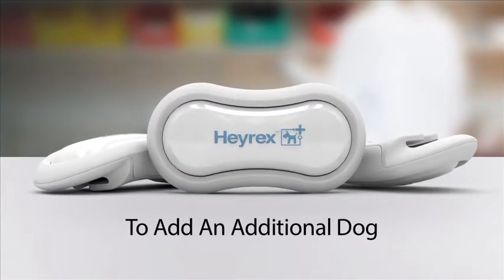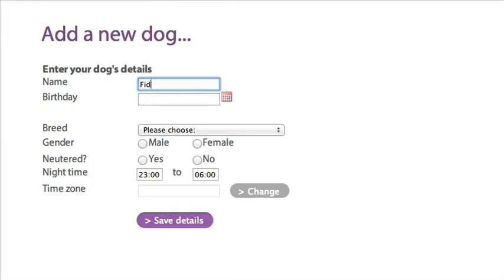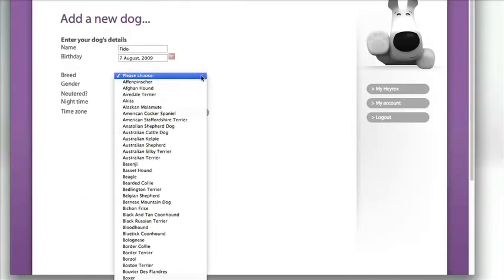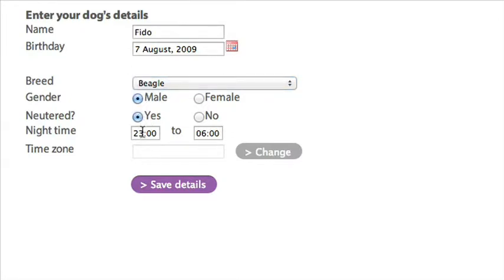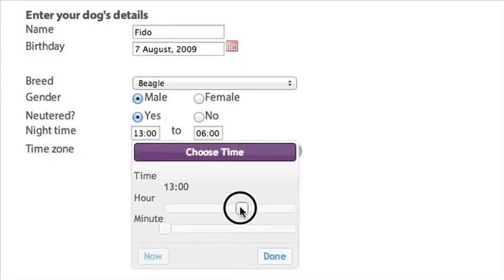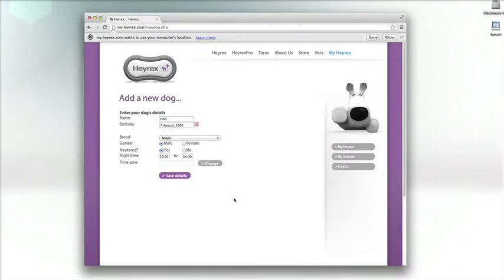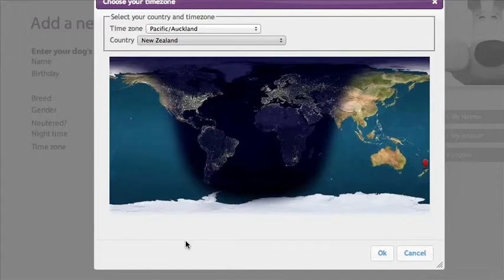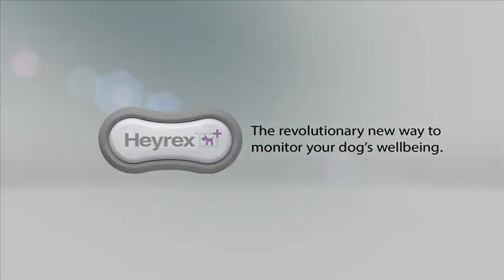Adding An Additional Dog in MyHeyrex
A simple guide for how to add another dog to MyHeyrex